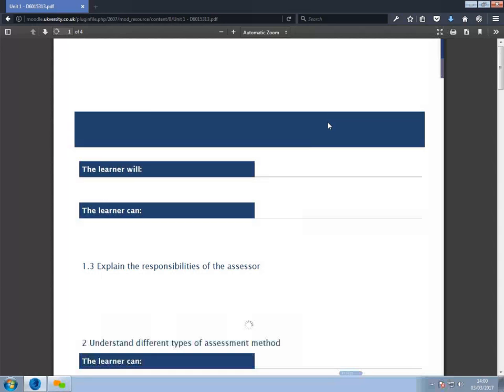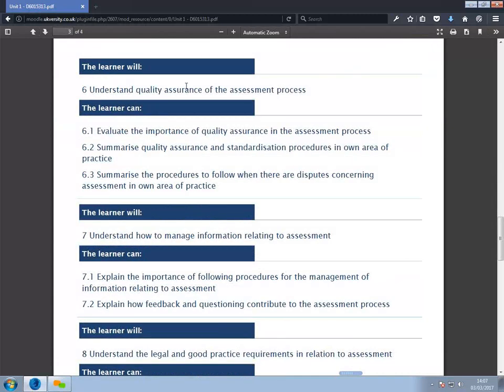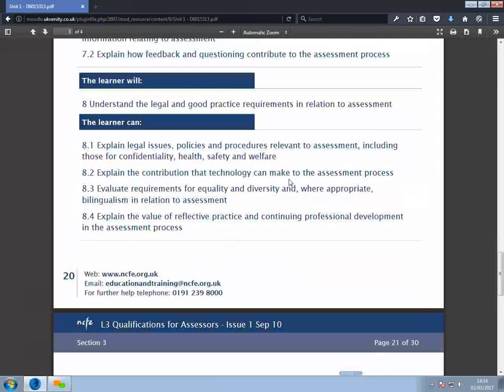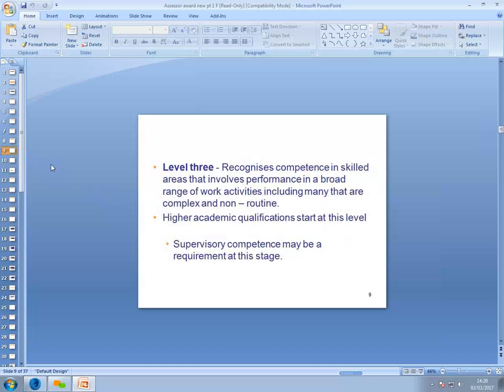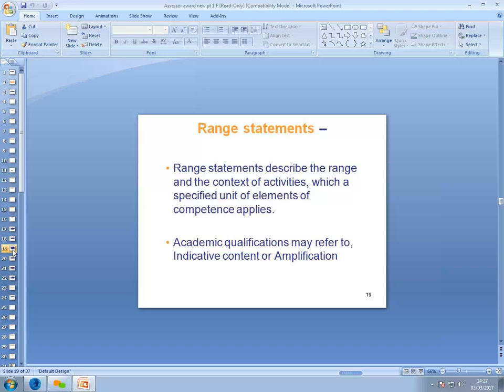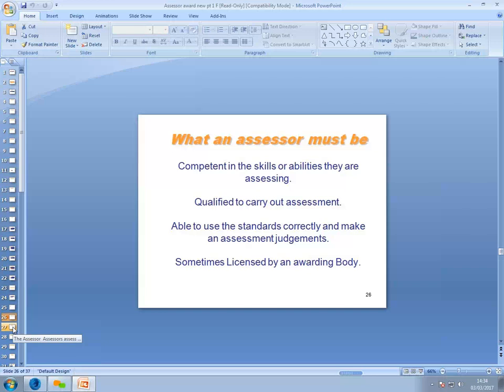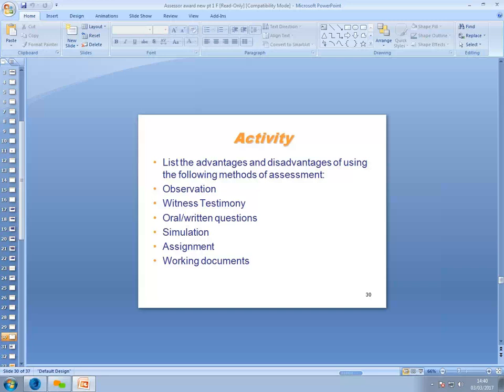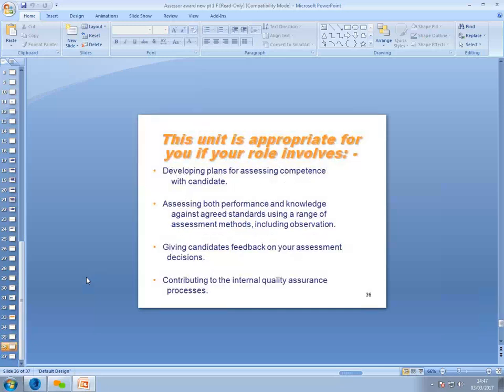NCFE Level 3 Award in Assessing Vocational Assessment Unit 01 Understanding the Principles and Pra